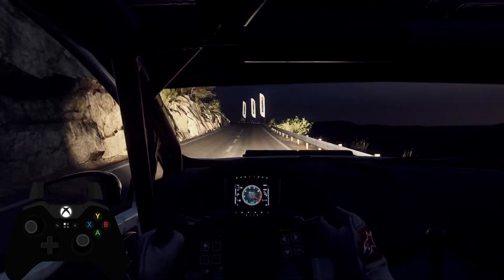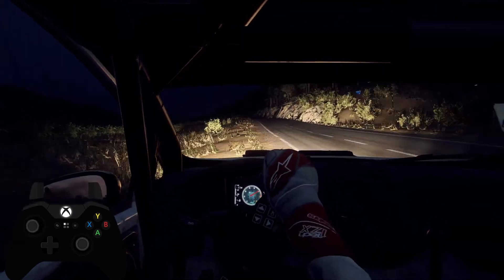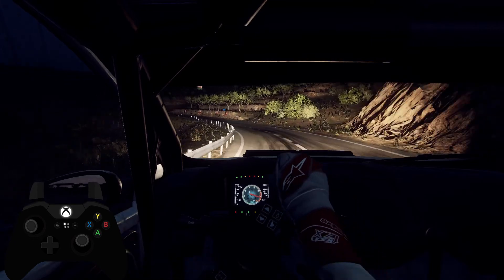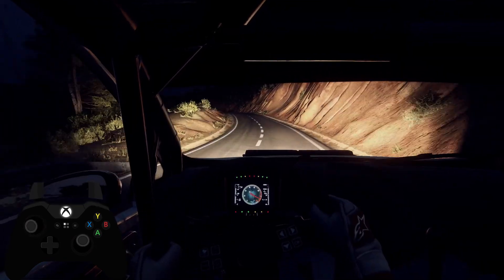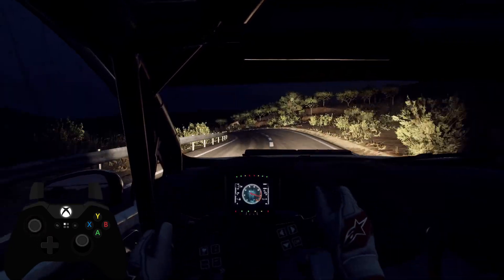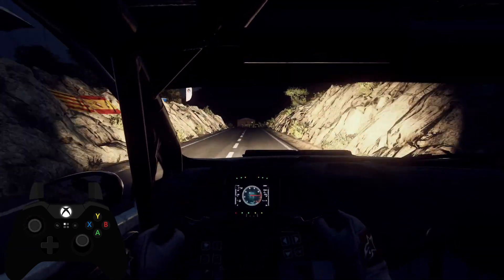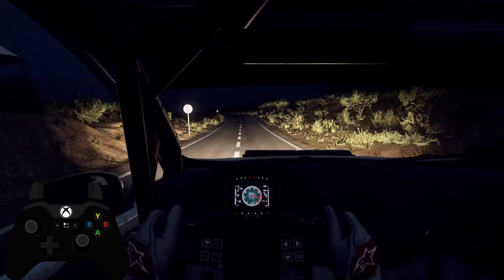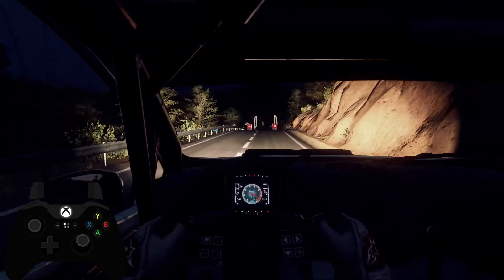REI Spain 08 Centenera Ford Fiesta R2 Dirt Rally 2.0